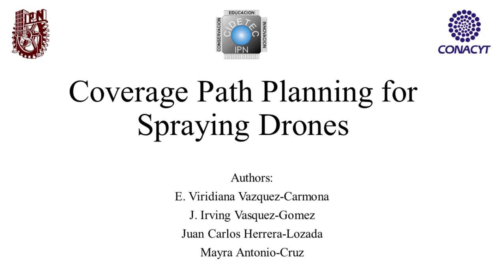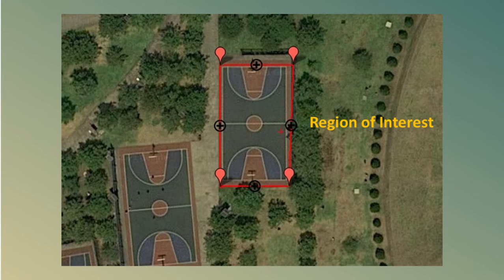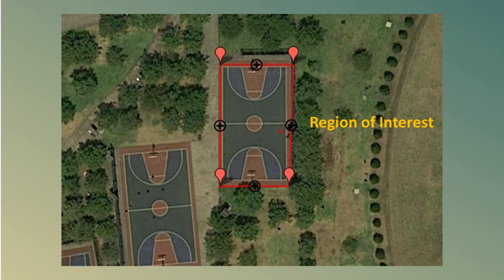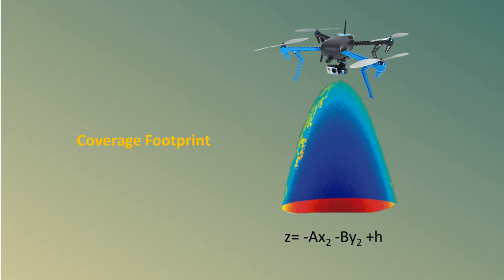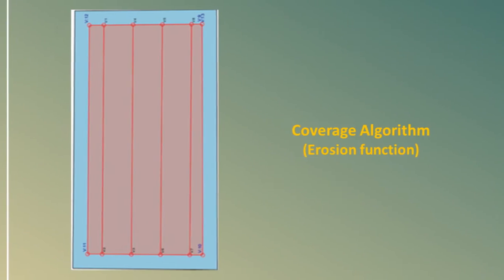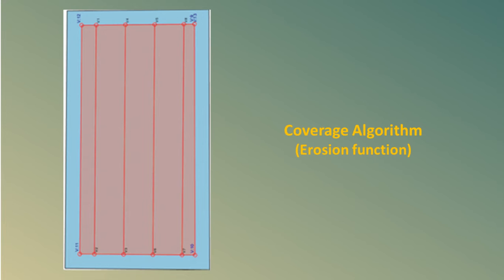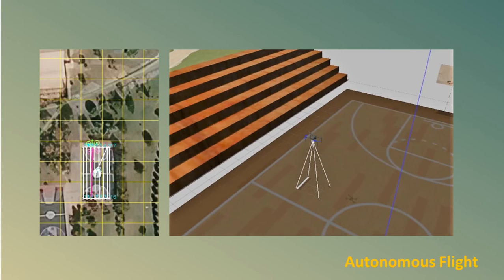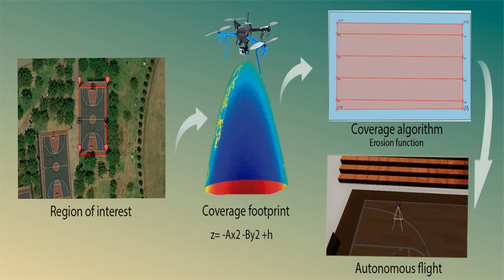Coverage path planning for spraying drones.